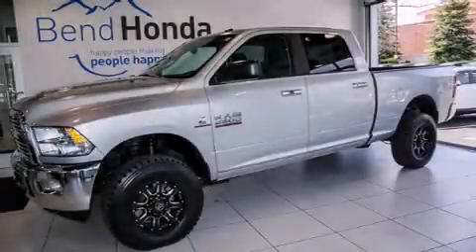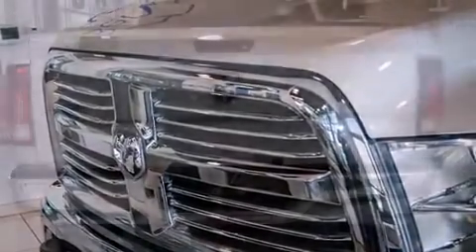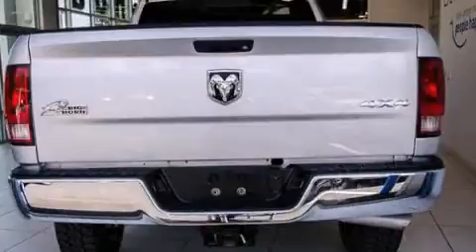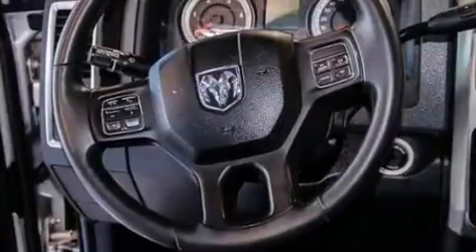2014 Ram 2500 SLT in Bend, OR 97701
Bend Honda
2225 NE Hwy 20 (DA3025)
in Bend, OR 97701

Take command of the road in the 2014 Ram 2500. With fewer than 25,000 miles on the odometer, you'll be sure to appreciate this model's condition and value. Smooth gearshifts are achieved thanks to the refined 6 cylinder engine, and for added security, dynamic Stability Control supplements the drivetrain. Four wheel drive allows you to go places you've only imagined. Comfort and convenience were prioritized within, evidenced by amenities such as: 1-touch window functionality, a rear step bumper, an outside temperature display, fully automatic headlights, tilt steering wheel, remote keyless entry, and cruise control. Take assurance in side curtain airbags, providing head protection in the event of a severe collision. It also arrives with a Carfax history report, indicating just one previous owner. Our sales reps are knowledgeable and professional. They'll work with you to find the right vehicle at a price you can afford. Come on in and take a test drive!